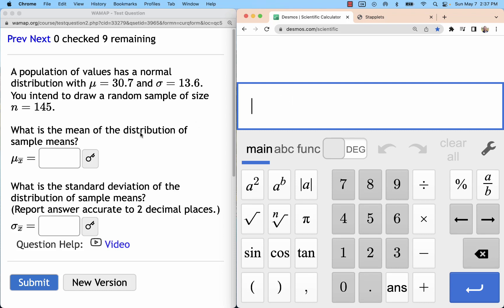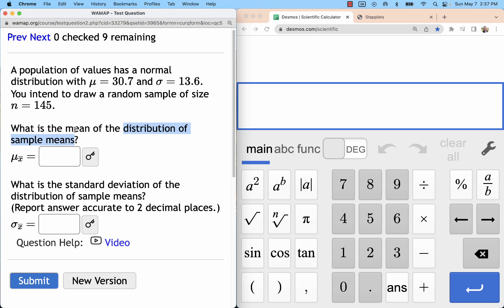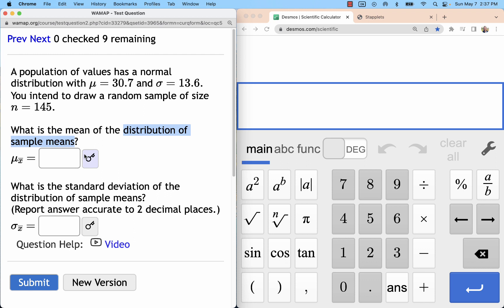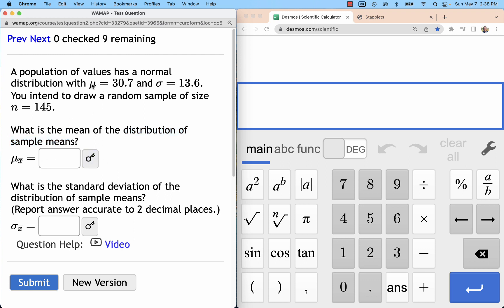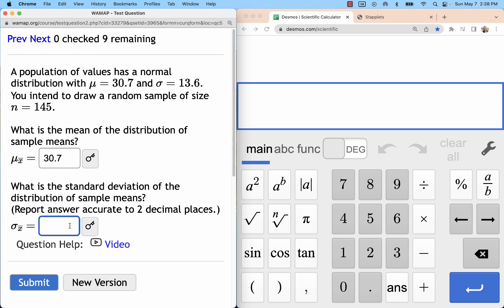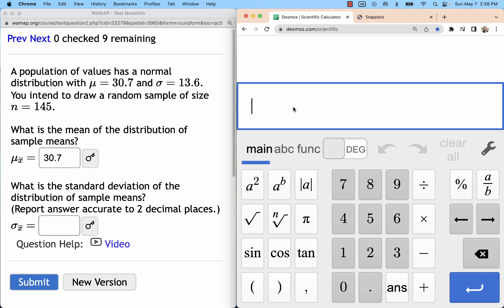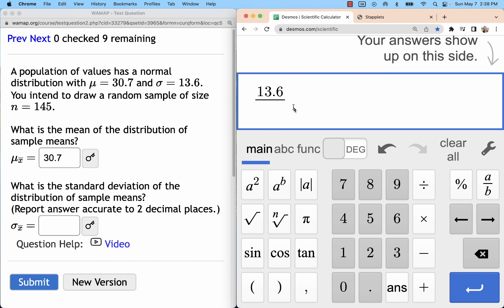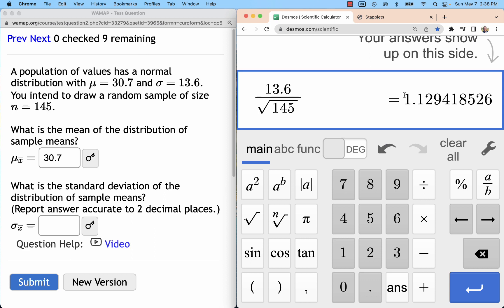Parameters of a Sampling Distribution of Sample Means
Desmos.com
The Central Limit Theorem
Mean of a sampling distribution of sample means
Standard error